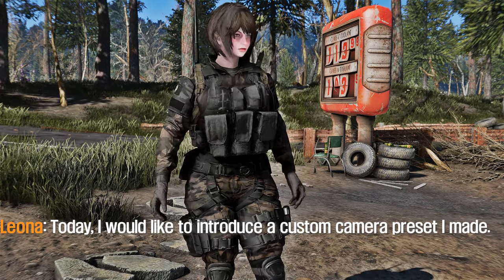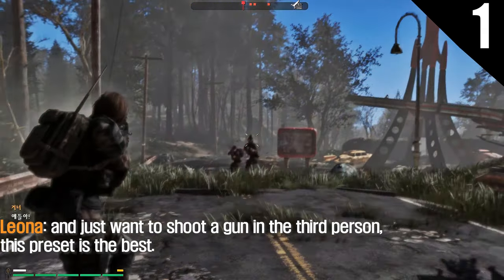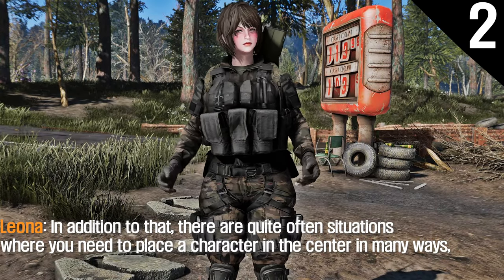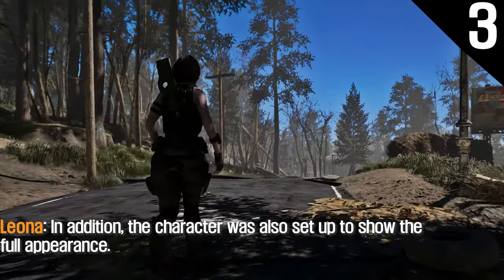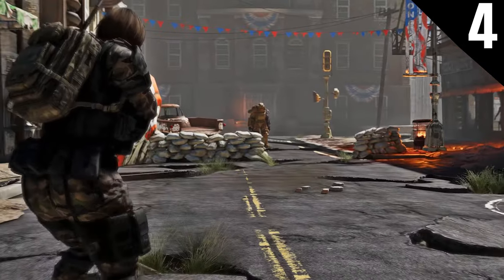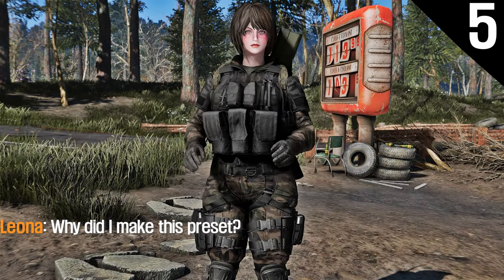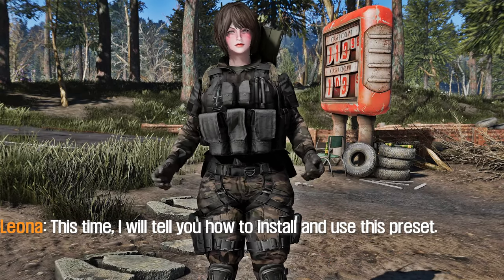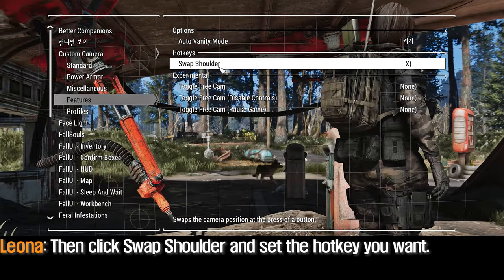FALLOUT 4 PRESET I ARJAFIELD Custom Camera Preset Pack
I. CHAPTER
00:00 Description

00:16 Preset 1 introduce

00:44 Preset 2 introduce

01:22 Preset 3 introduce

02:06 Preset 4 introduce

02:50 Preset 5 introduce

03:45 Installation

04:07 How to Key Setting

04:38 Outro

II. Requirement
1. Custom Camera

IV. ARJA's Ultimate Modlist I 2023 January